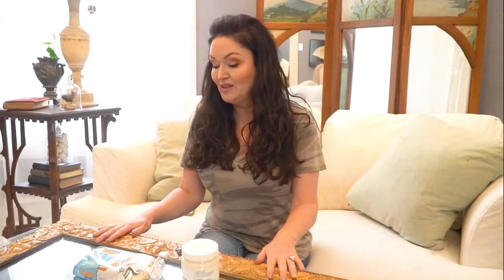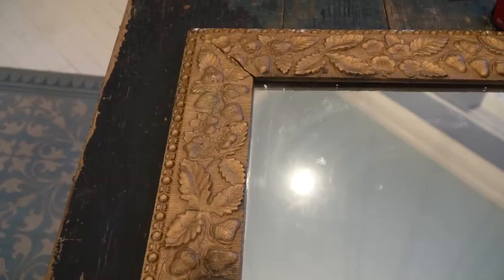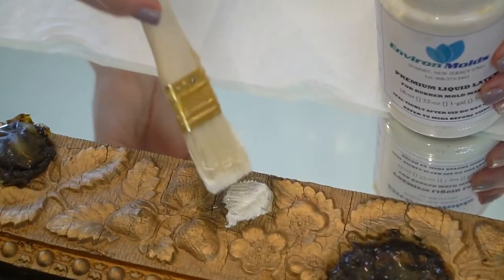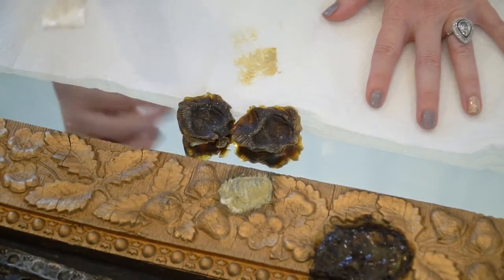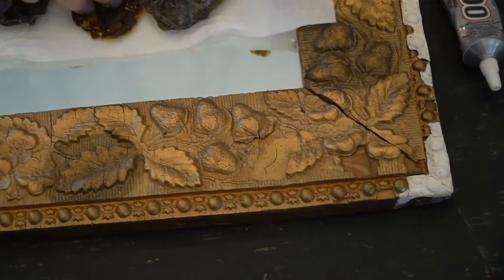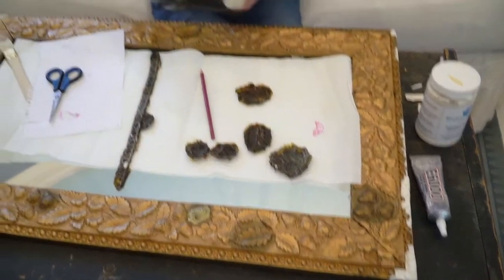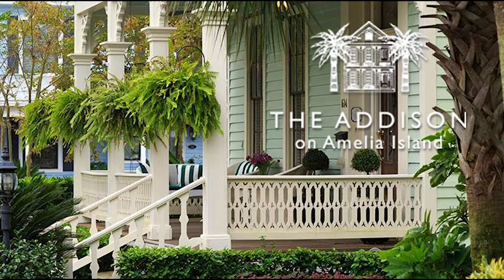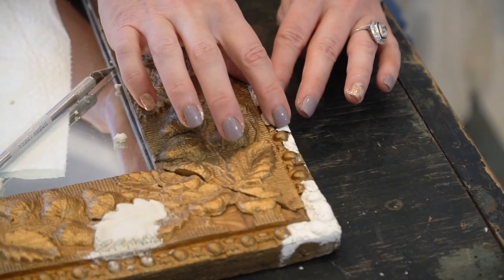Frame Restoration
Laine walks you through recreating ornamental elements on your picture or mirror frame.